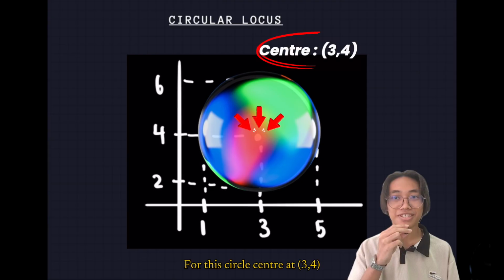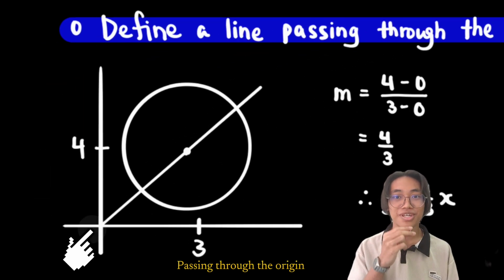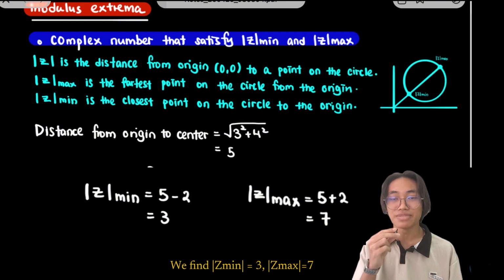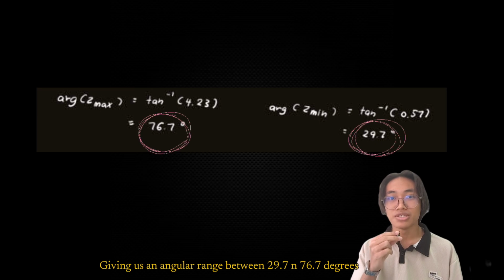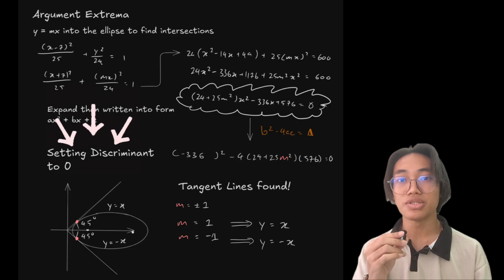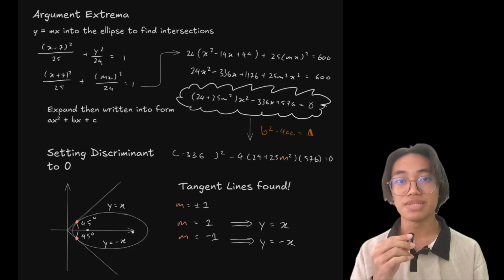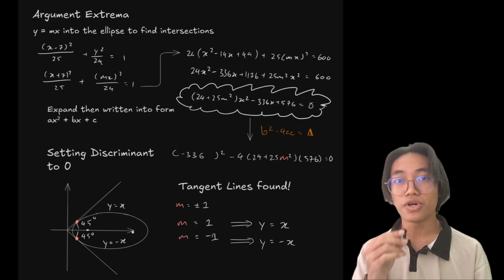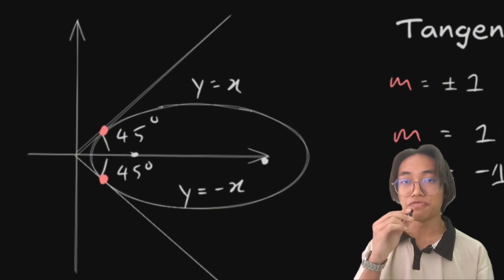PVA_FL3_LOOI KA YAN (24217578), ANTHONNY NG (25000279), SZARIQ (25002949), LIM TZEN YUAN (24207872)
Looi Ka Yan (24217578) - The Technical Editor & Coordinator
Anthonny Ng Hon Wei (25000179) - Ellipse Algebraic Lead and Geogebra Architect
Syazriq Eiman Bin Saiful Afkar (25002949) - Optimisation Specialist
Lim Tzen Yuan (24207872) - Circle Algebraic Lead